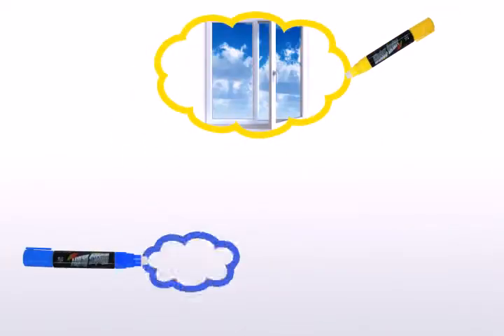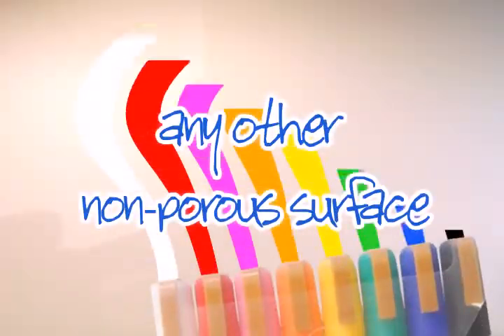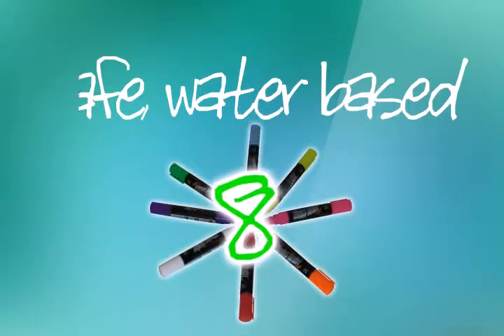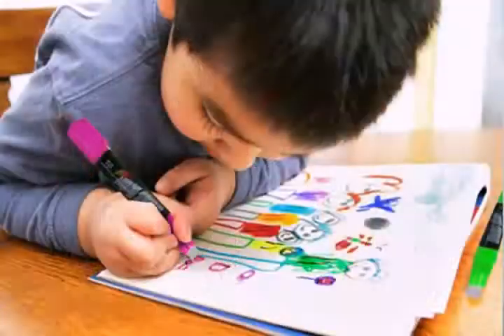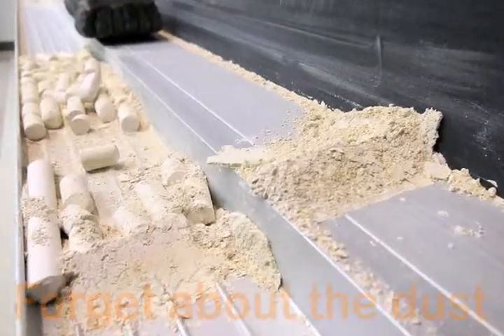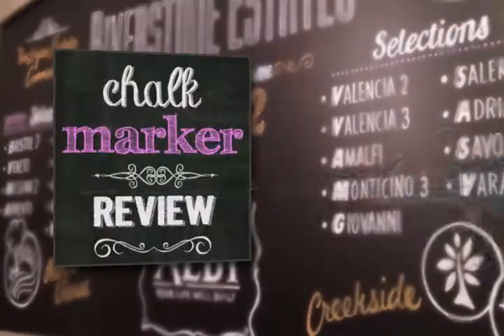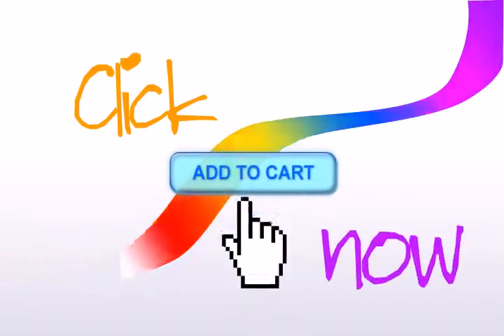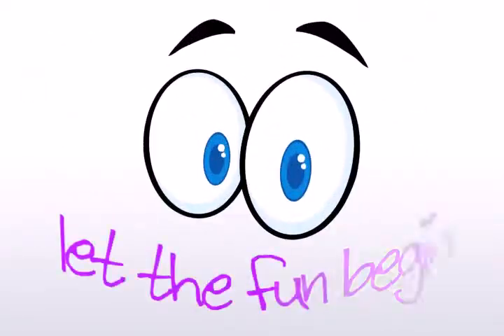Amazing Window Marker Chalk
Here’s a fun way to write on windows, white boards, metal, plastic and just about any other non-porous surface. Our Amazing Window Marker Chalk is a safe, water based marker in 8 bright colors.

Let your creativity run wild. Great for restaurant specials and menu boards, car windows, classrooms, art projects, and kids fun playtimes.

Forget about the dust with traditional chalk. These clean, easy-to-use amazing markers make any writing a colorful eye-catching display.

Protected by our 60-day money back guarantee!